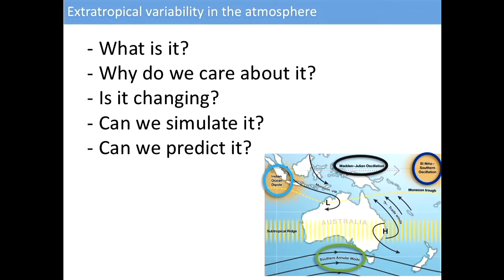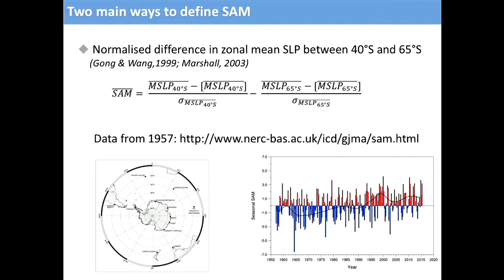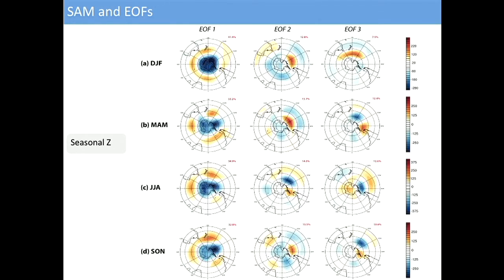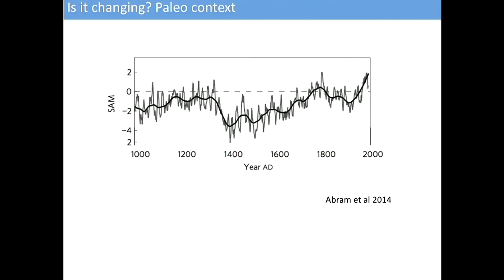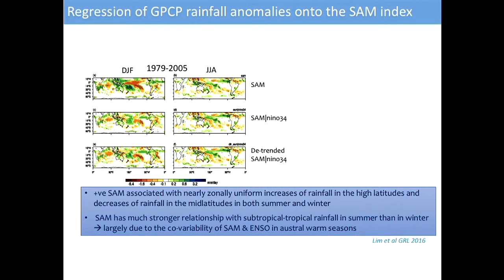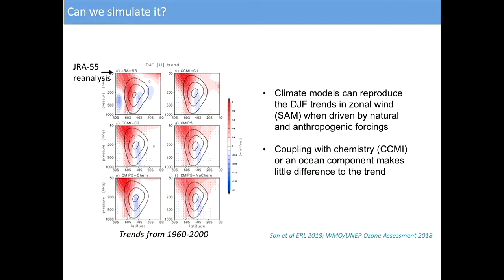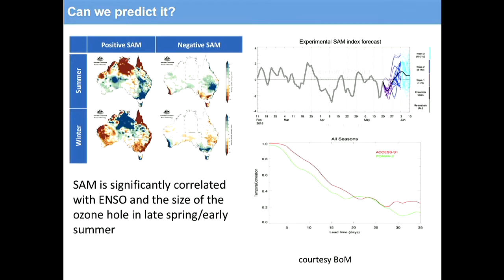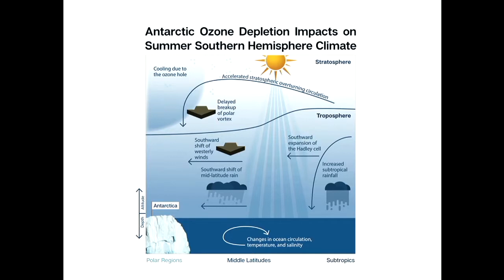Extratropical variability (Julie Arblaster)